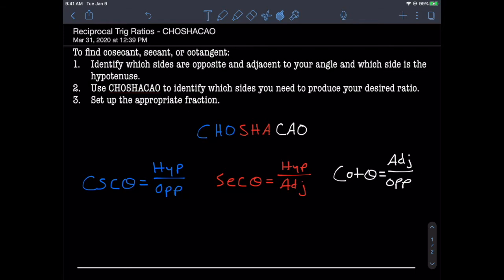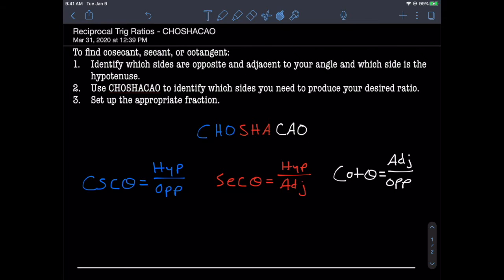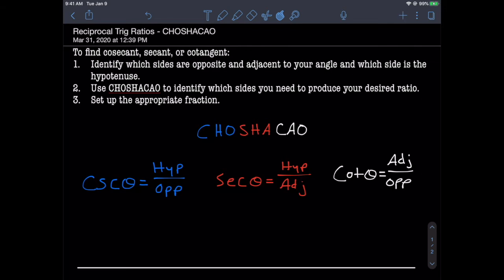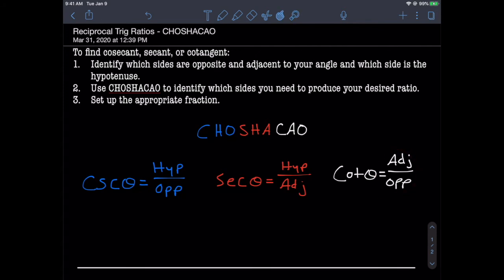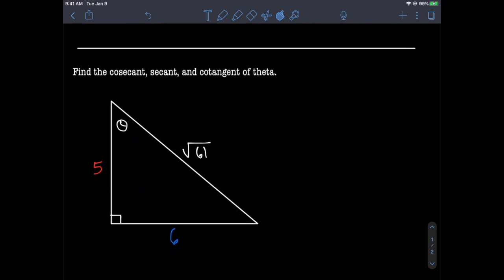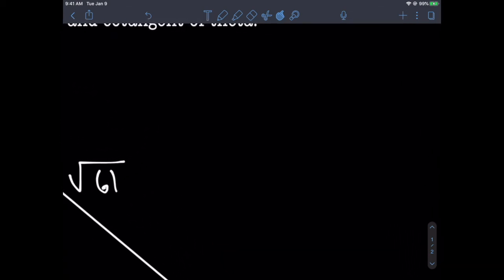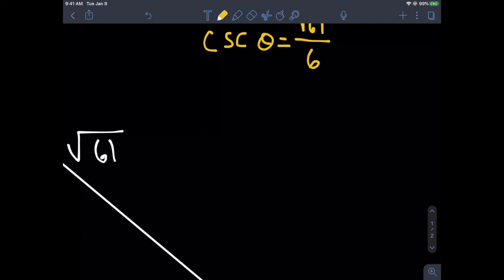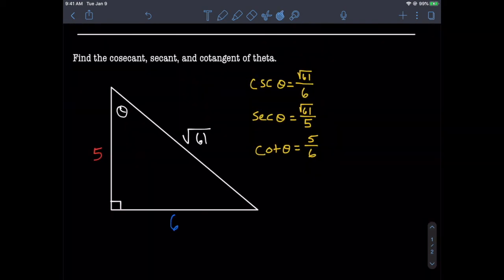Reciprocal Trig Ratios - CHOSHACAO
This video outlines how to use CHOSHACAO to find the cosecant, secant, and/or cotangent of an angle.

Good luck!